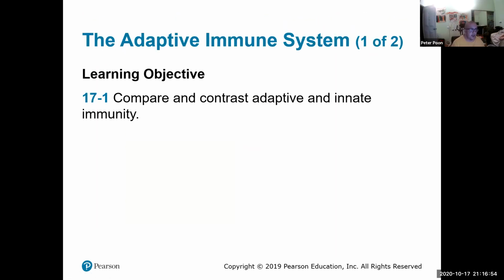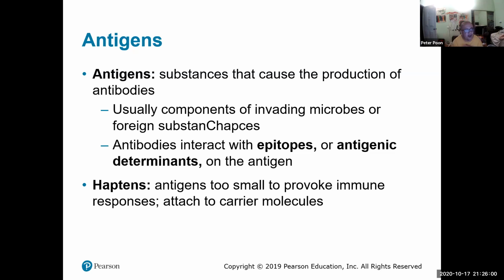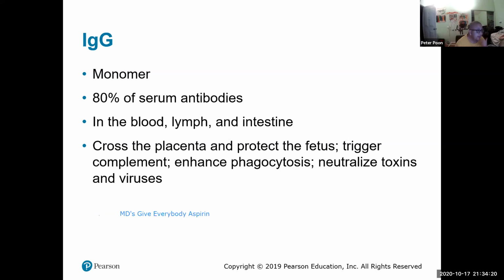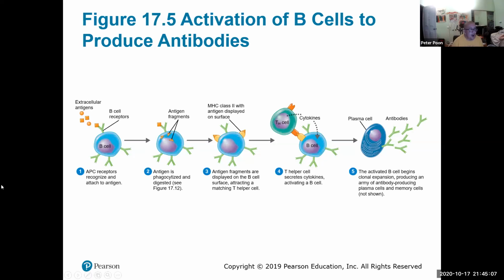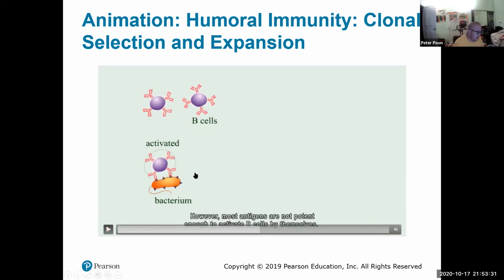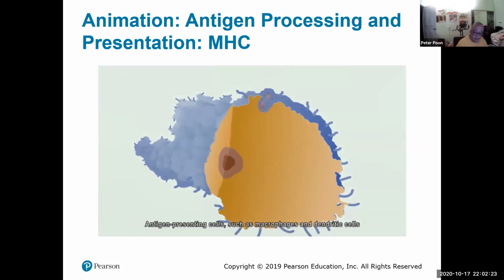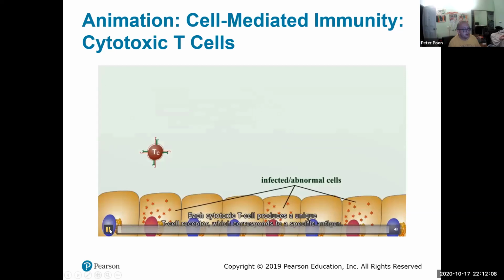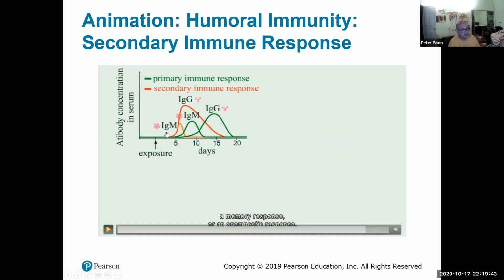MSMU micro Chapter 17